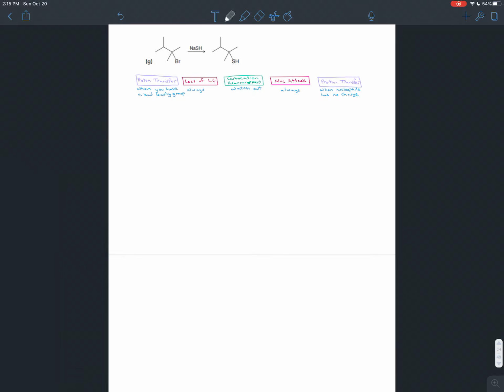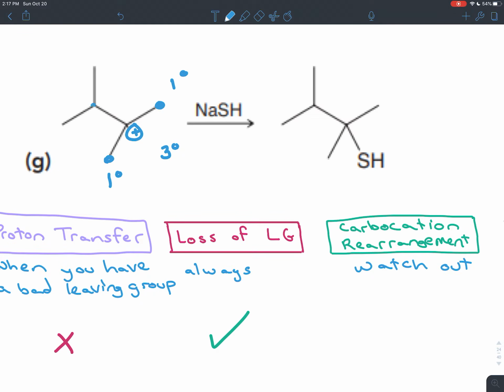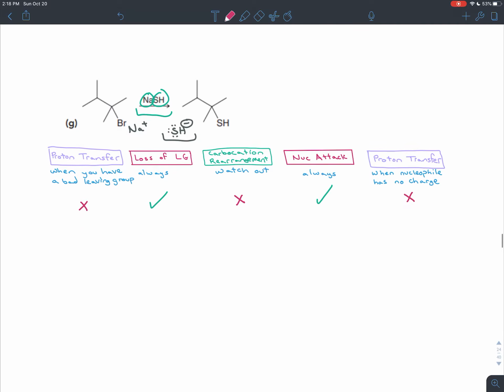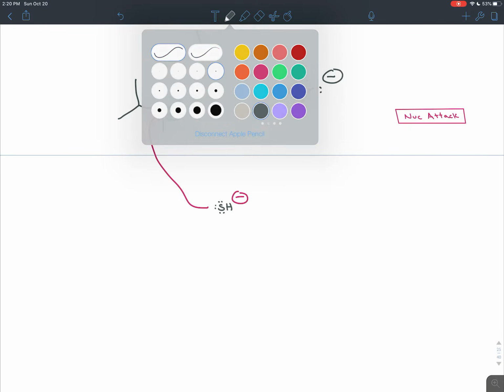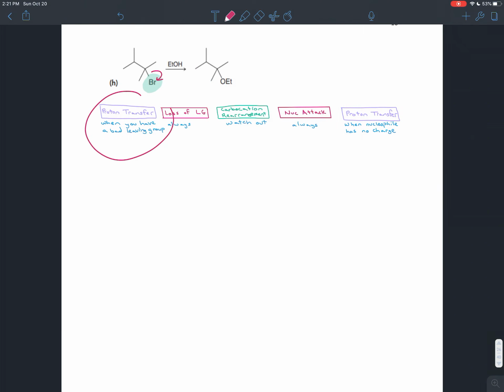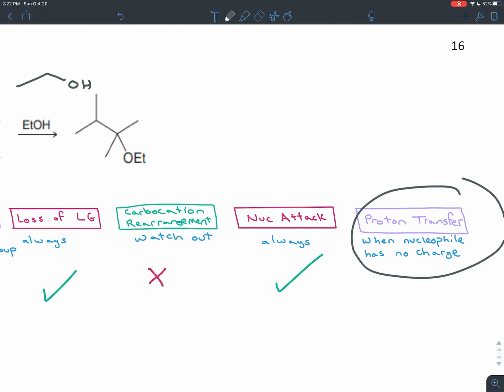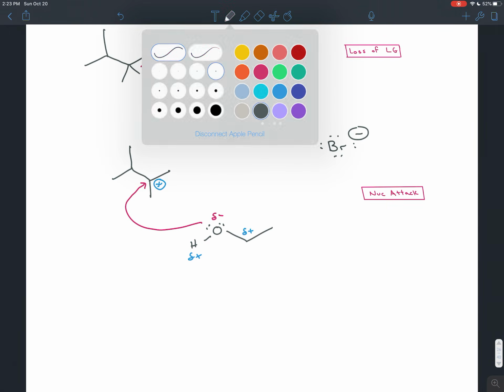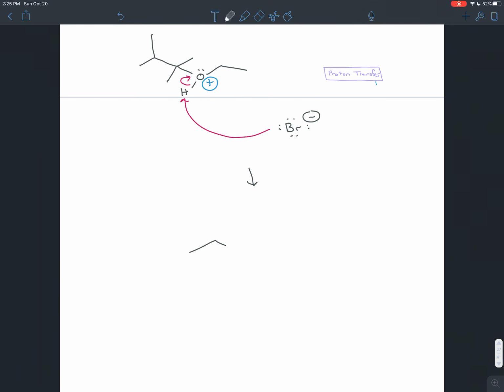Exercise 7.21 (g) and (h) - Drawing the Complete Mechanism of an SN1 Process